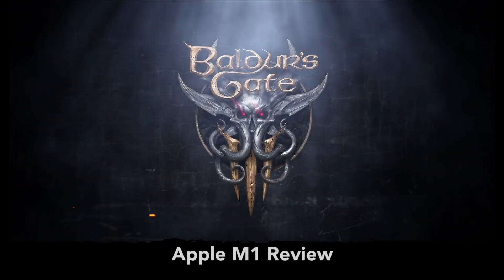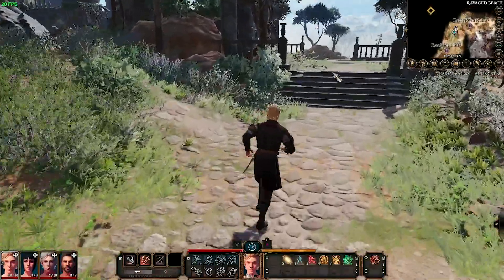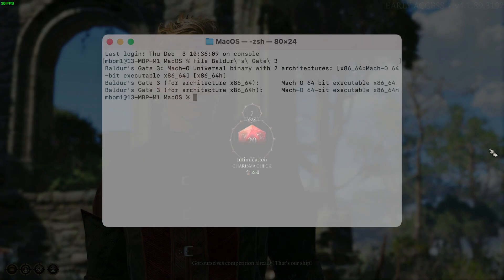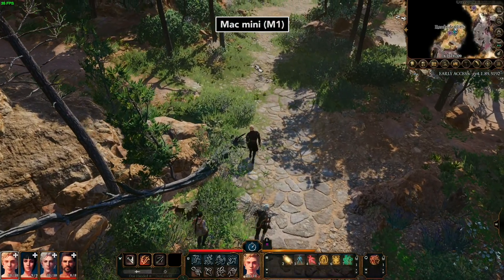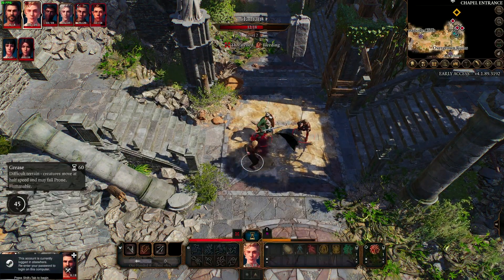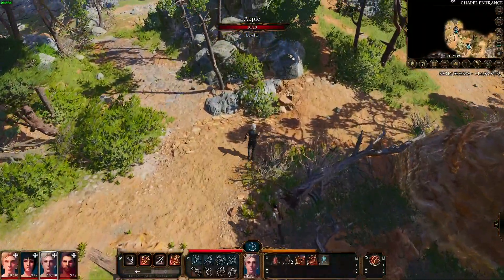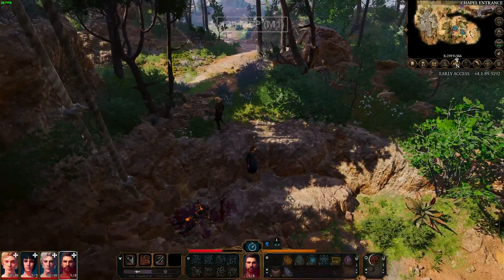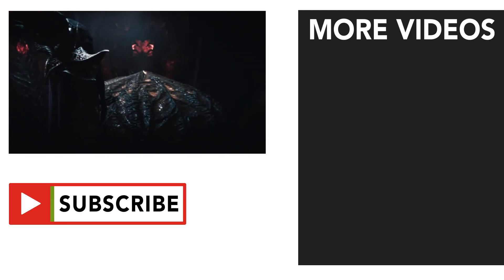Baldur's Gate 3 on Apple M1 - Performance Review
Baldur's Gate 3 is now fully M1 Rosetta compliant. Even more it's not the _same_ binary as for x86_64. It has tons of M1 specific optimisations.

Recommended settings on M1
MBP 8Gb M1 - set Ultra and then Textures and Distance to medium
MBA M1 - Medium (default on 8BG)
Only 16GB MBP - Ultra (default)
MacMini 8GB - Ultra, textures and distance to medium
MacMini 16Gb Either 900p res on ultra or 1080p on medium
Those numbers will improve with time

Parts of video:
0:00 - Introduction
0:30 - Baldur's Gate 3 on Intel Macs
1:02 - Baldur's Gate 3 on Apple M1
1:44 - M1 support & Rosetta 2
2:27 - VSync and 30 FPS Cap
2:51 - Performance
3:56 - Memory & Graphics Preset
5:33 - Bugs and Early Access